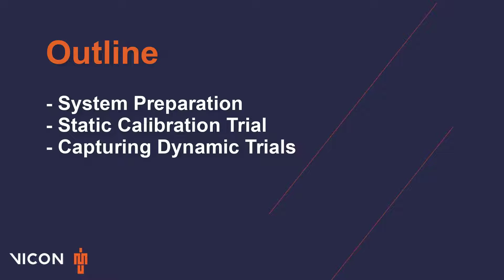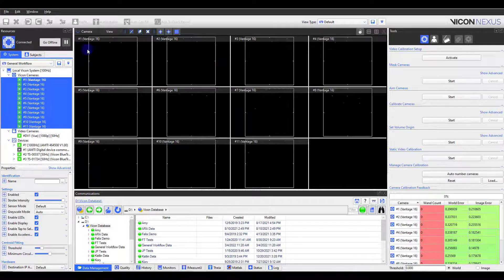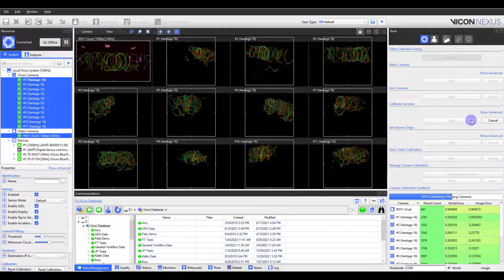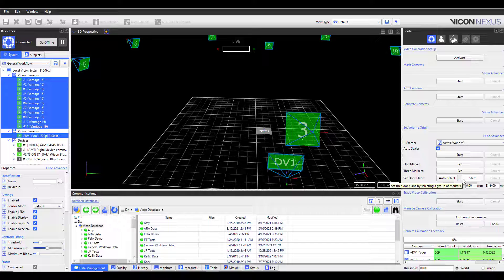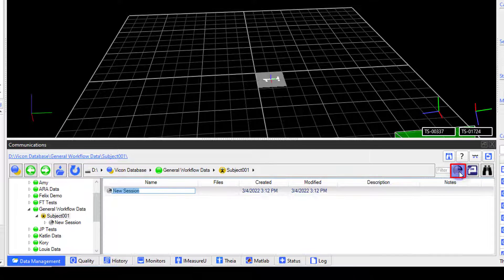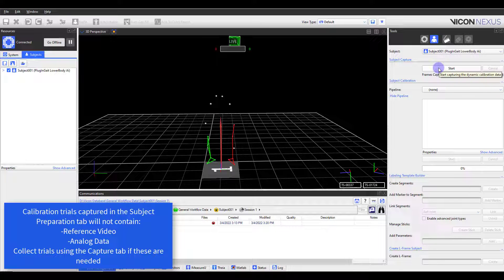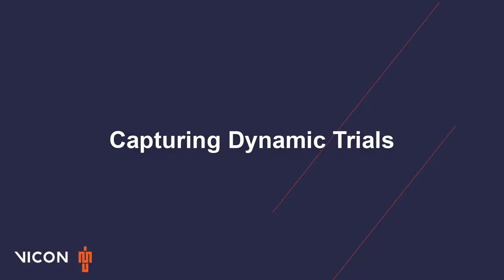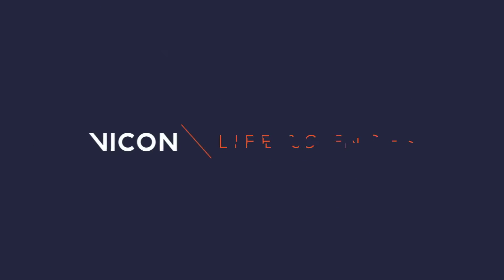Nexus 2 Tutorial - Simple Workflow - Capture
In this video, Senior Application Engineer Michael Braman walks through a simple workflow example for capturing trials within Nexus.  For further details on any of these processes please refer to the Nexus 2 Tutorial playlist.

00:00 Intro and Outline
00:34 System Preparation
01:25 System Calibration
03:50 Configure Data Management folders
04:18 Add Subject and VST
04:52 Static Calibration Trial
05:26 Process Calibration Trial
06:08 Capturing Dynamic Trials